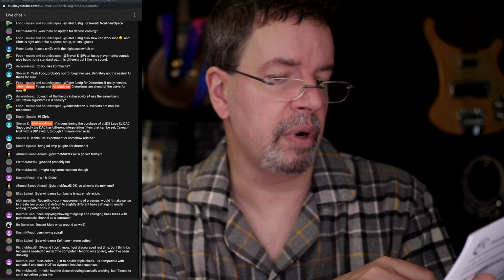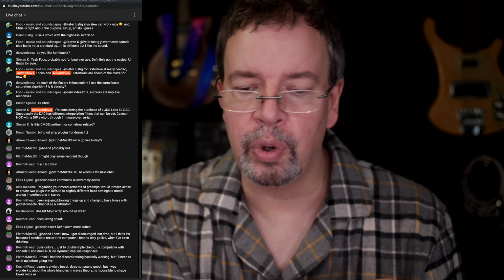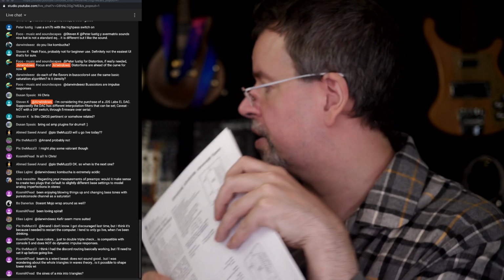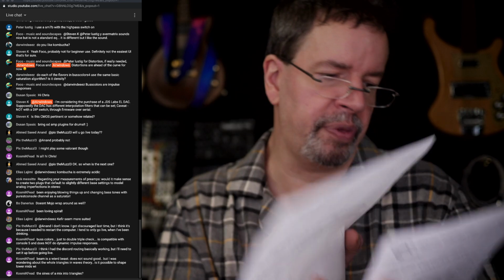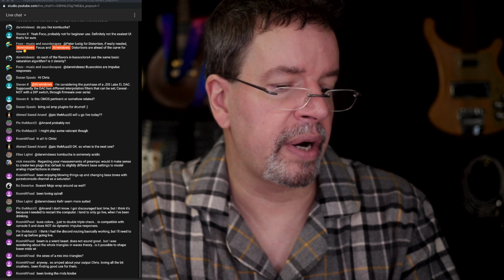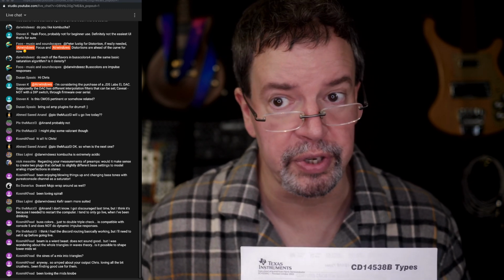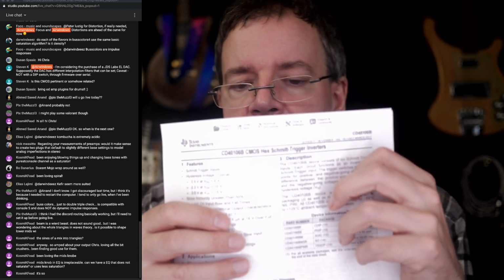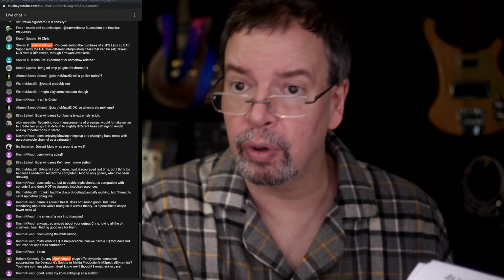Airwindows Q&A: CMOS